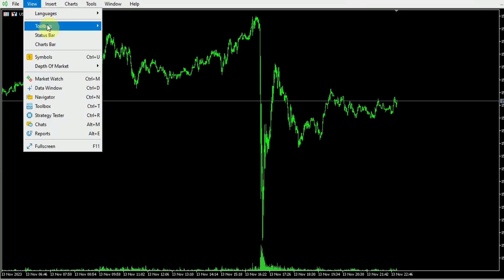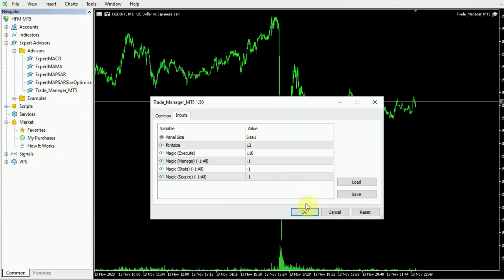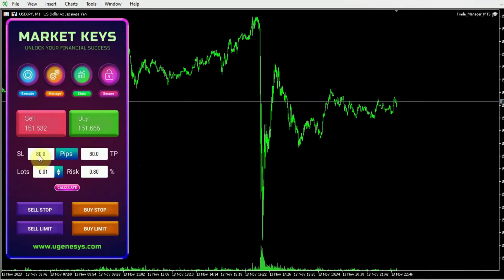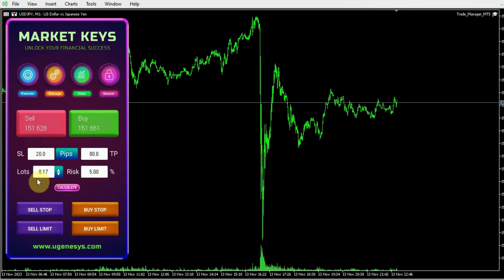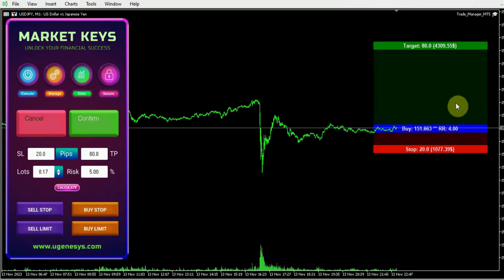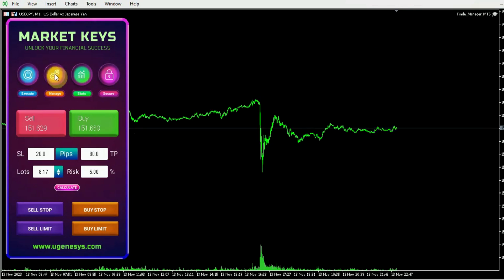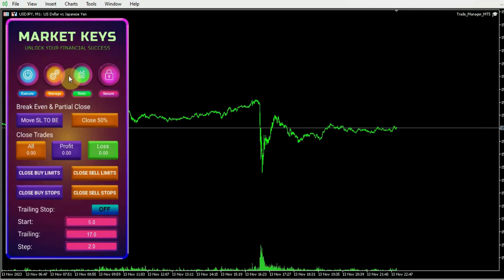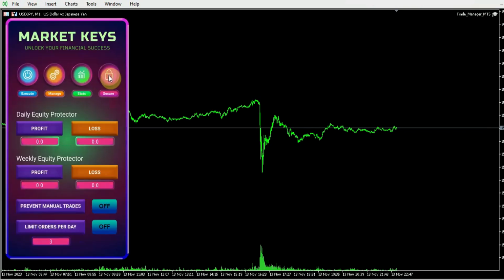Lot Size Calculator for Beginners - Trade with Confidence!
Lot Size Calculator for Beginners

Step into the world of Forex trading with confidence using our user-friendly Lot Size Calculator! In this concise 1-minute and 16-second guide, titled "Lot Size Calculator for Beginners," we unveil the secrets to effortlessly calculating lot sizes and entering trades. 🚀

Are you new to Forex trading and overwhelmed by complex calculations? Our Forex Trade Manager is here to simplify your journey! 🛠️ This video is a beginner-friendly tutorial that demonstrates the power and ease of using our innovative tool. Say goodbye to confusion and hello to clarity as you learn to navigate lot size calculations like a seasoned trader. 🙌

Understanding lot sizes is crucial for managing risks and maximizing profits. Our tutorial ensures you grasp these concepts quickly and apply them effectively in your trades. We walk you through each step, from inputting your desired risk level to calculating the perfect lot size for your trade. 📈

But that's not all – we also show you how to seamlessly enter a trade using our Forex Trade Manager. This part of the tutorial is especially valuable for beginners who want to make informed and efficient trading decisions. 🎯

By the end of this video, you'll have a solid foundation in calculating lot sizes and a newfound confidence in your trading abilities. 🌐 Our tool is designed to make your Forex journey smoother and more successful.

Timestamps:
Lot Size Calculator for Beginners ~ 0:00
Conclusion ~ 1:00